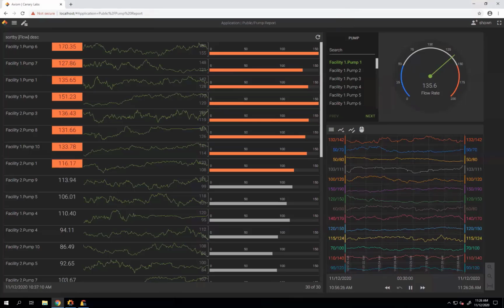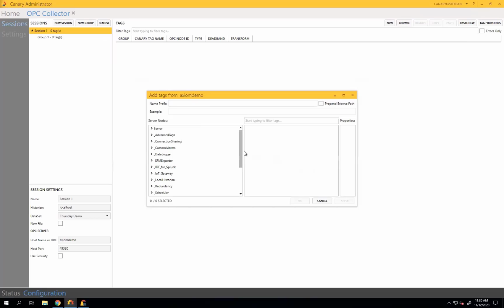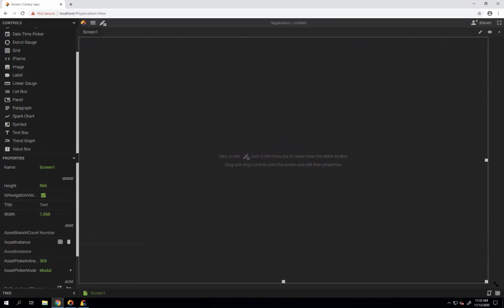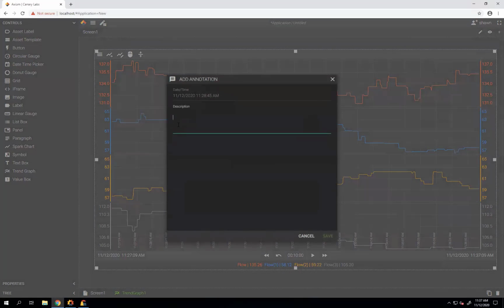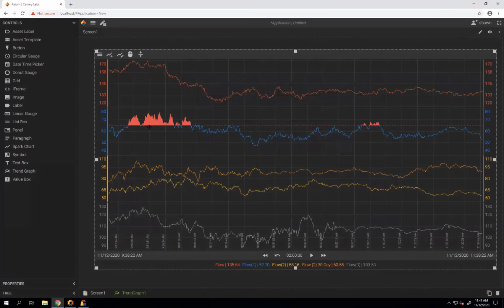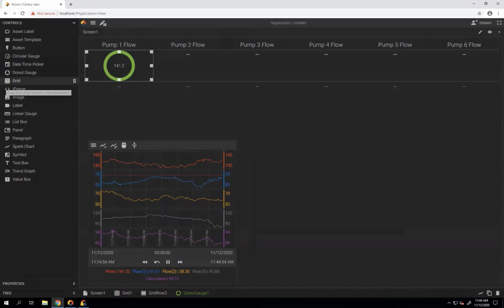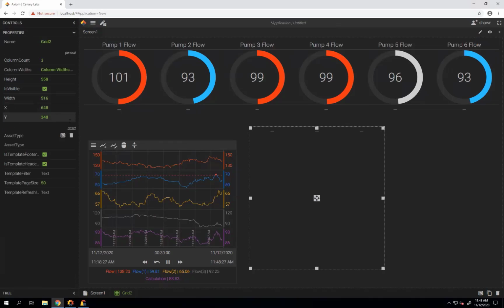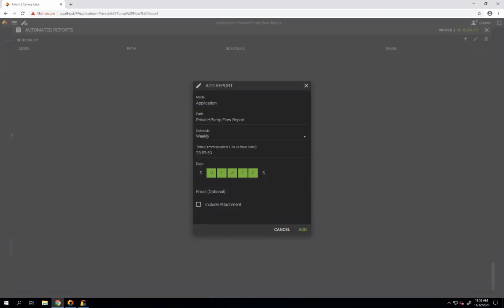How easy to setup your time series database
You will never imagine being an engineer can setup your time series database that easy. Design a dashboard with the virtual, twin or asset views that meaningful to you. time series database process data